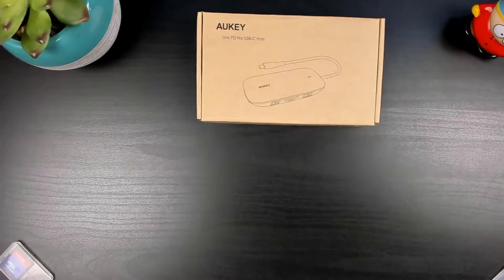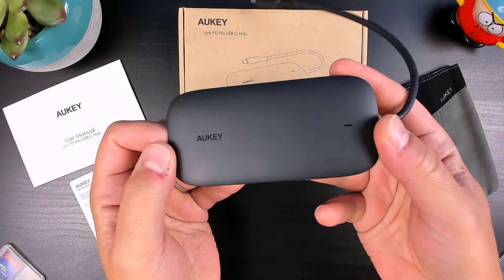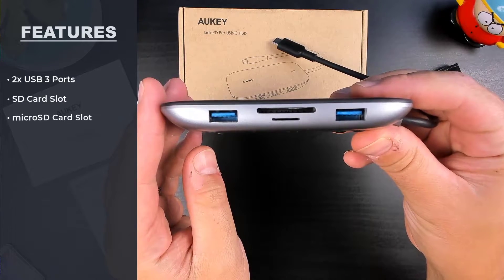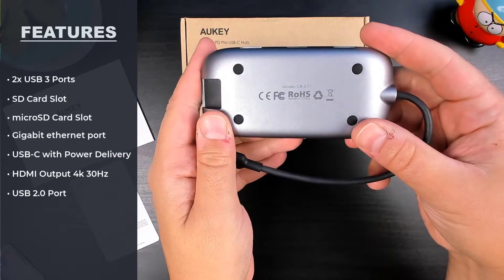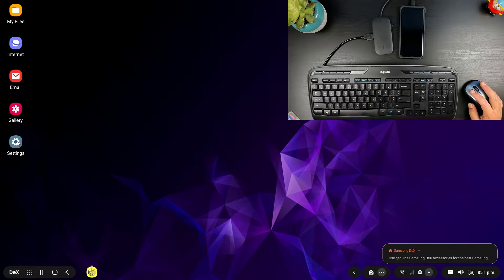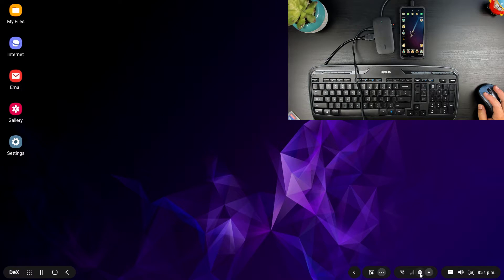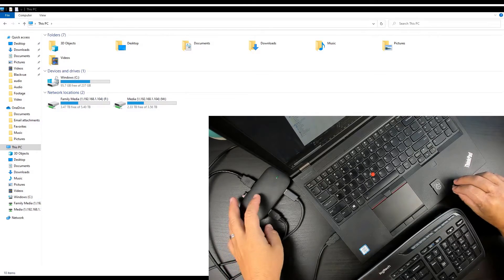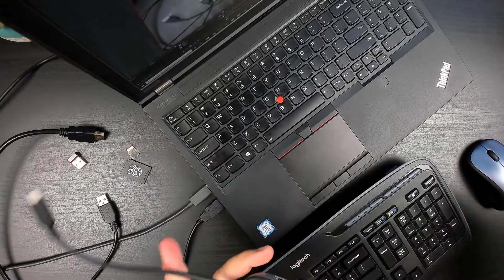AUKEY USB-C 8-in-1 Hub - Unboxing & Review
Today I'm going to be taking a look at the AUKEY CB-C71 USB-C 8-in-1 Hub.
In my review I will hook it up to my Samung Galaxy S9+ to utilize Samsung Dex as well as with my Lenovo P53 Windows 10 Laptop.

Amazon - Anker Soundcore Liberty Air 2
Amazon - Anker Soundcore Liberty 2 Pro
Amazon - Anker Soundcore Life Q20
Amazon - Tivoo
Amazon - Timebox Evo
Amazon - Tivoo-Max

Amazon - Samsung SmartThings Hub 3rd Generation
Amazon - Schlage Z-Wave Connect Camelot Touchscreen Deadbolt with Built-In Alarm
Amazon - Wemo 2nd Gen Light Switch

Amazon - Amcrest Wi-Fi Video Doorbell
Amazon - Petcube Bites 2
Amazon - HeimVision HMD2 Wireless Rechargeable Battery-Powered Security Camera - Solar Panel Compatible with HeimVision HMD2
Amazon - ReoLink RLC-511

0:00 Intro
0:19 Unboxing & Features
1:19 Use with Samsung Dex
3:25 Use with Windows 10